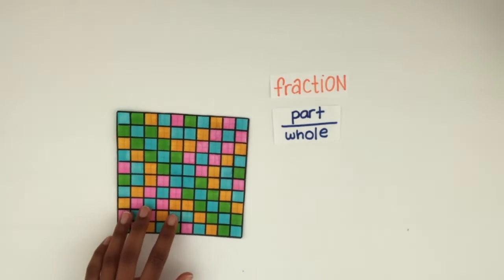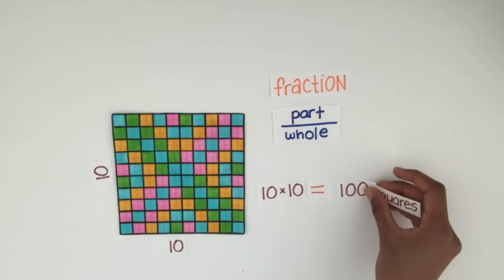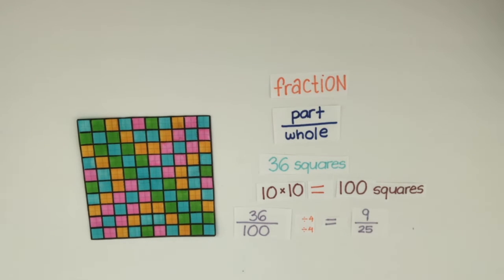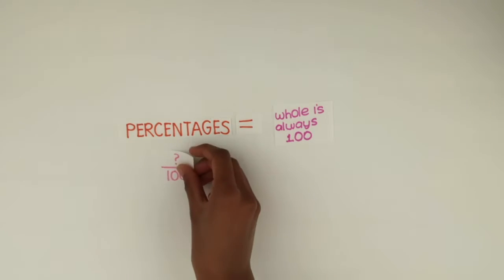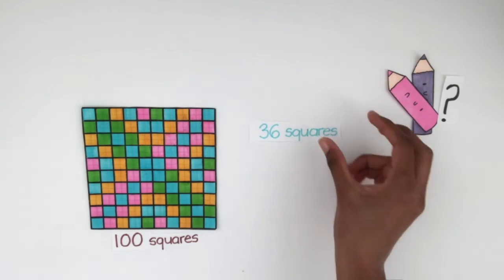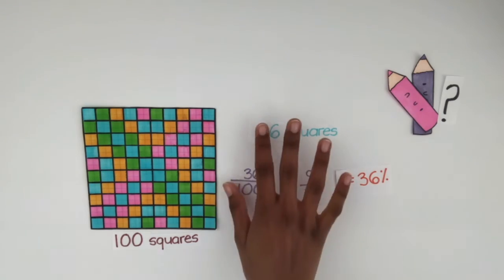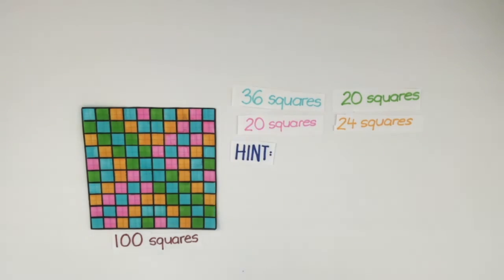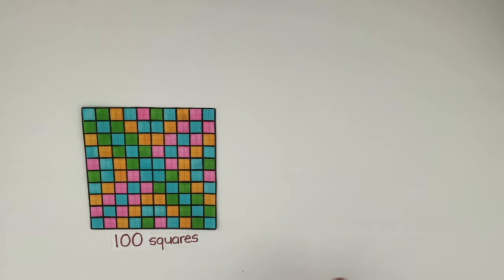Color Boards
What are fractions and percentages? Where can they be seen? How similar or different are they? Let's find the answers to these questions by making our very own color board!

In order to gain the most understanding from this video, you should be familiar with:
     • finding the area of a rectangle/square
     • basic division (to simplify fractions)